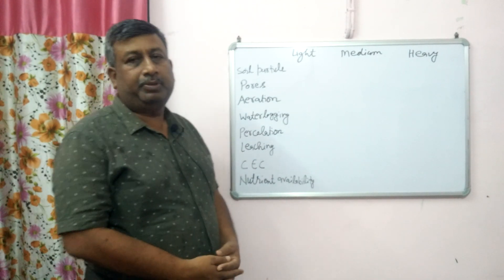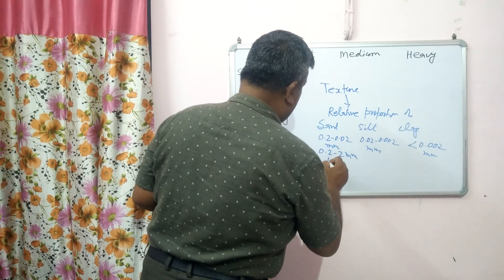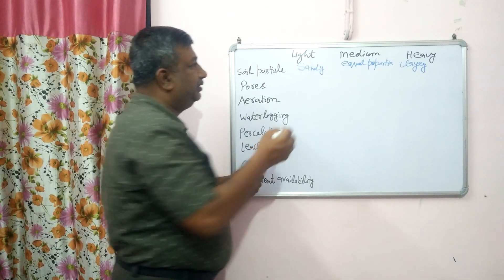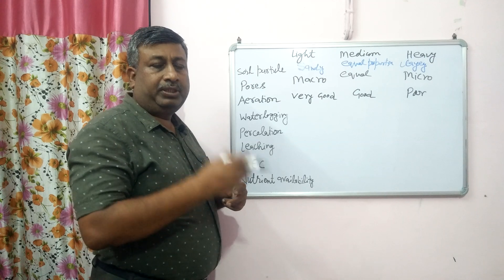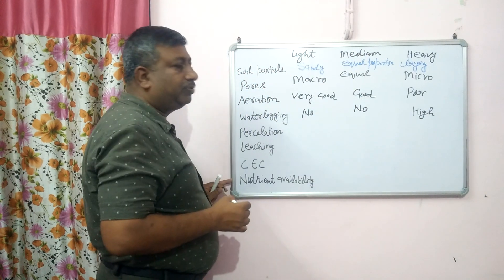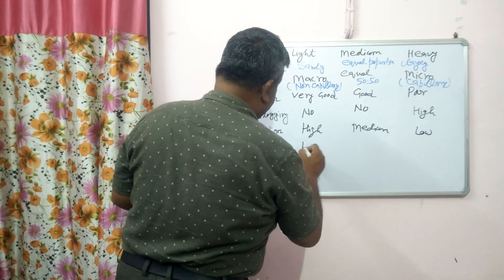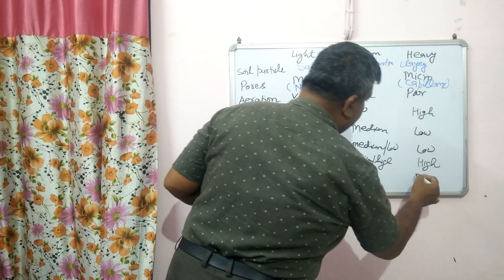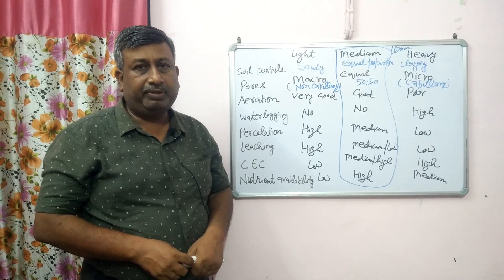Differences in Light, Medium and Heavy Textured Soils